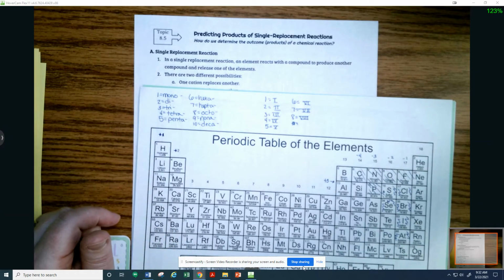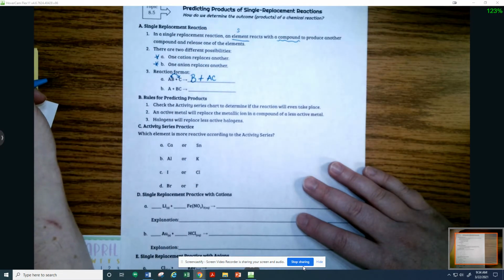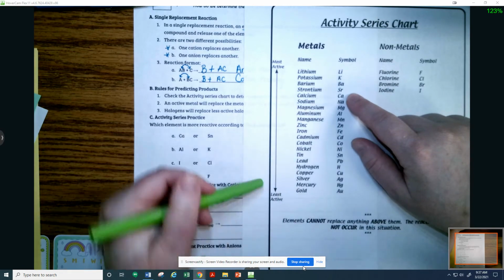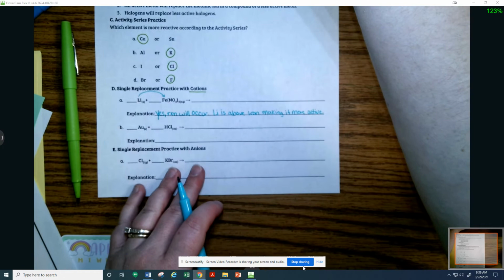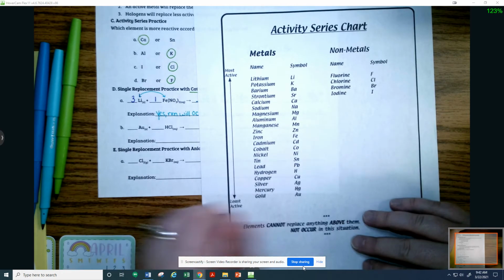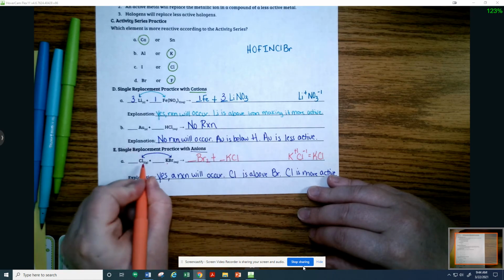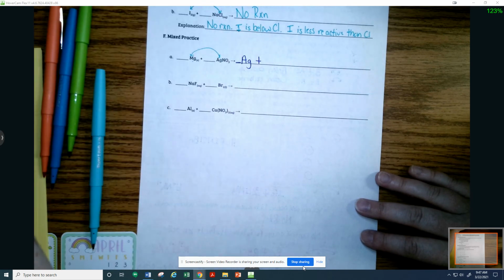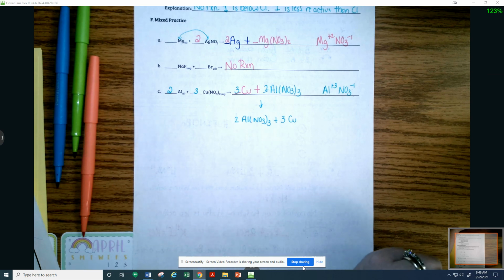Notes- Topic 7.5 Single-Replacement Reactions